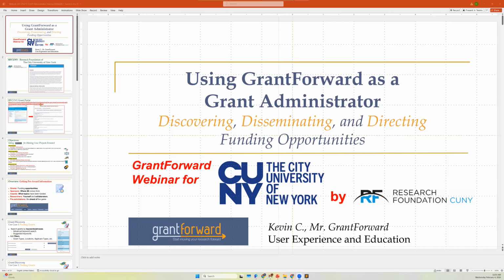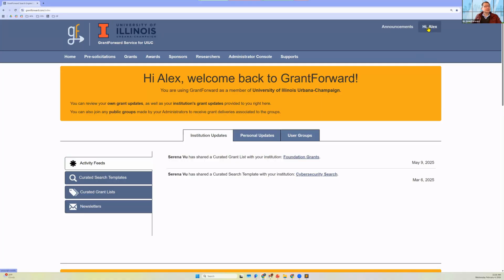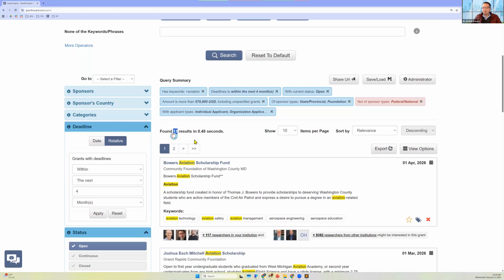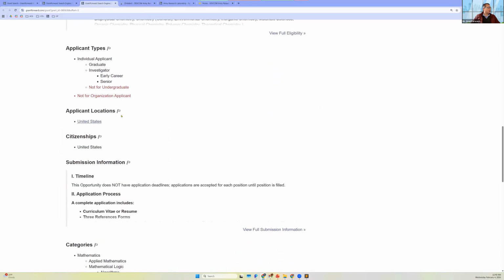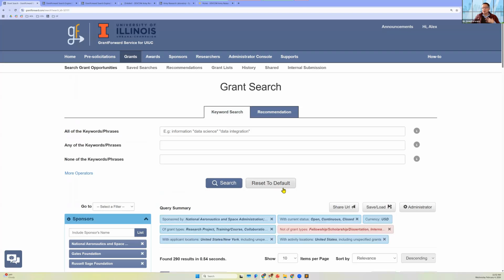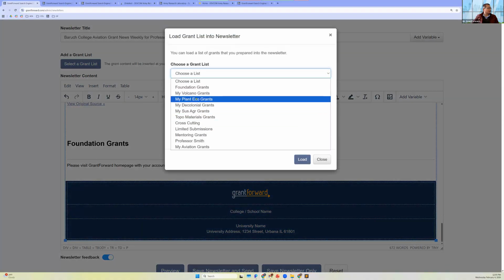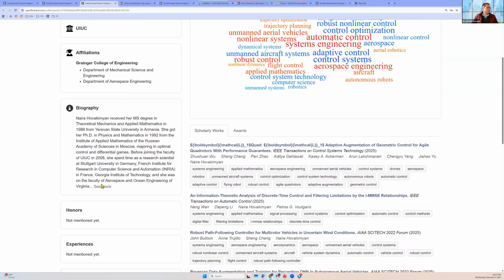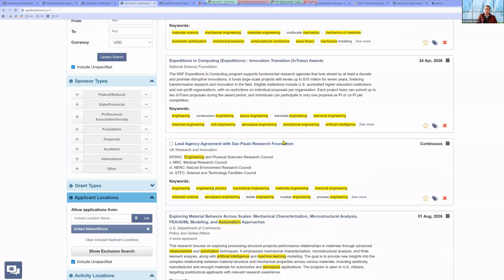GrantForward Training for CUNY Grants Officers and Other Designated Administrators 20260204